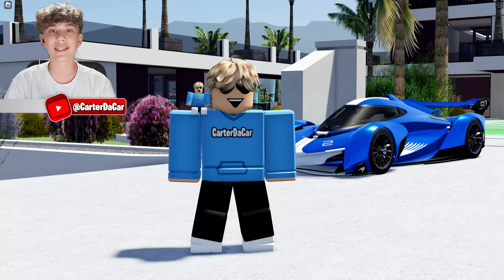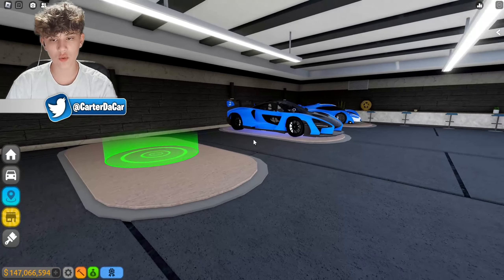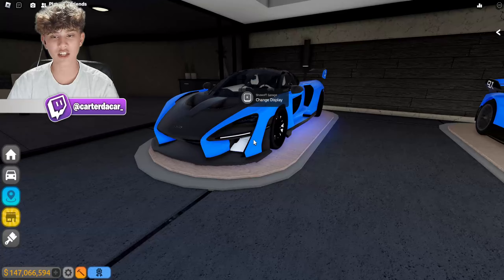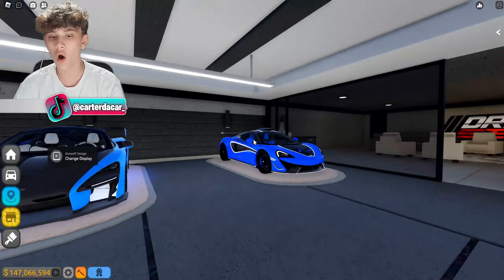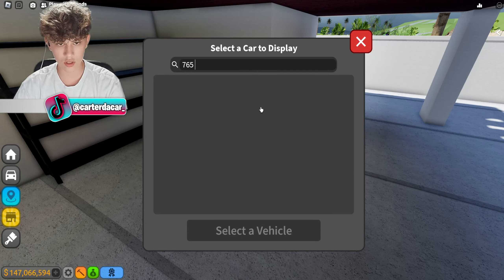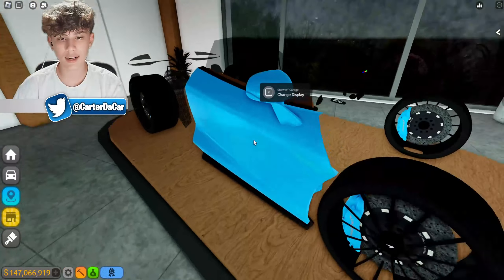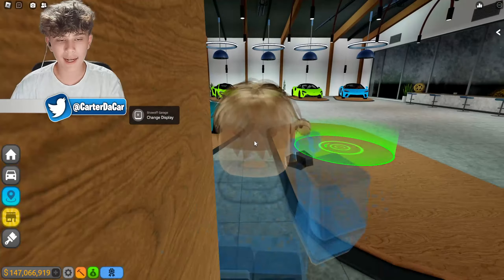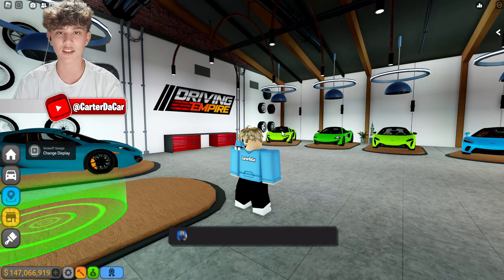I Made The LARGEST Mclaren Collection In Driving Empire!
In this video I made the LARGEST mclaren collection in Driving Empire!